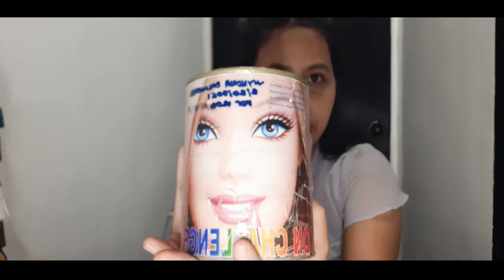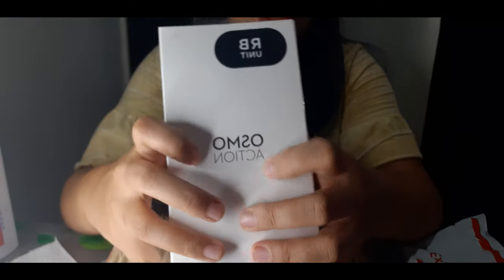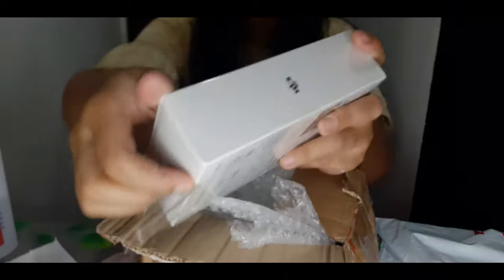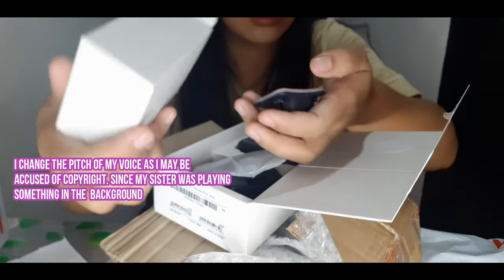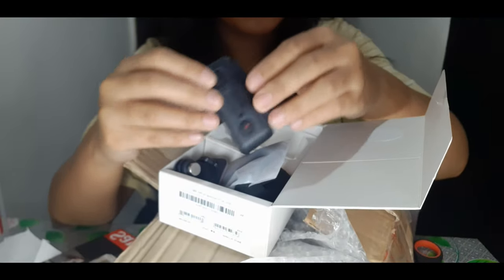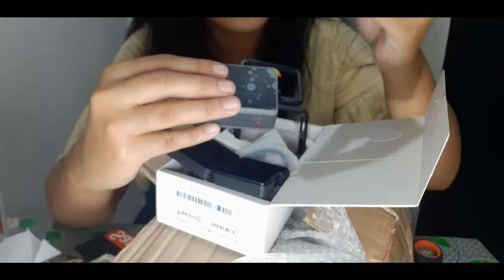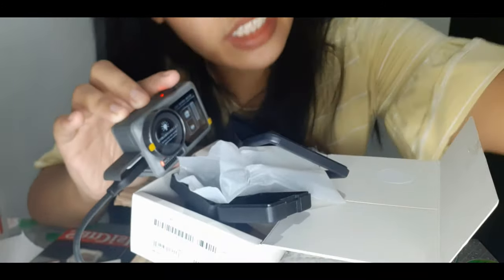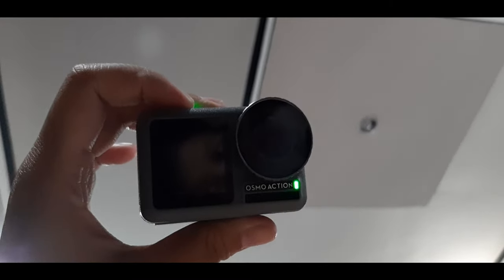Ipon Challenge 2021 + Camera Unboxing (DJI Osmo Action)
Quality available in 2160p or 4k